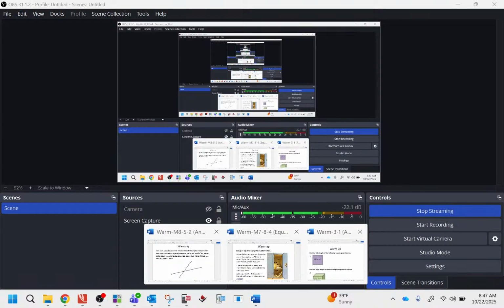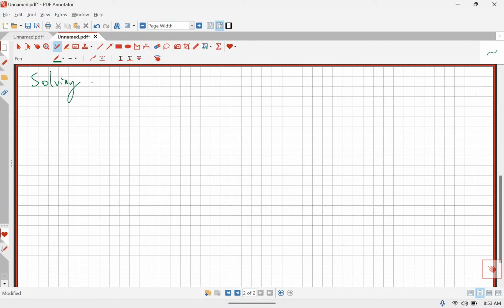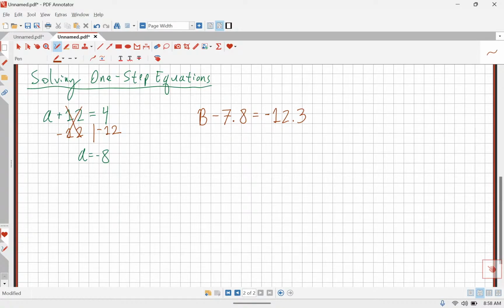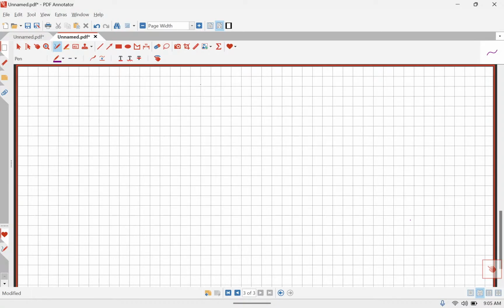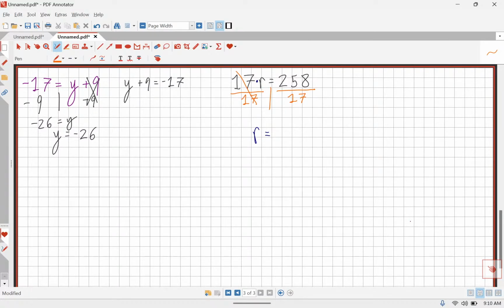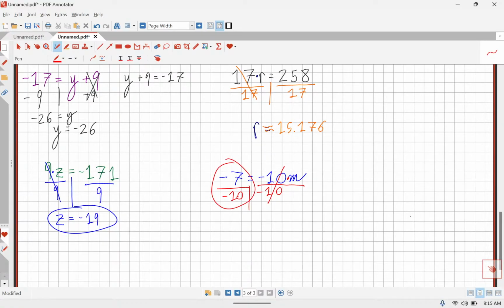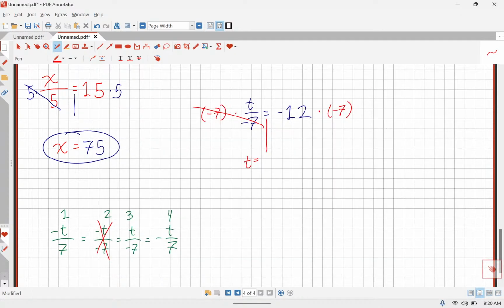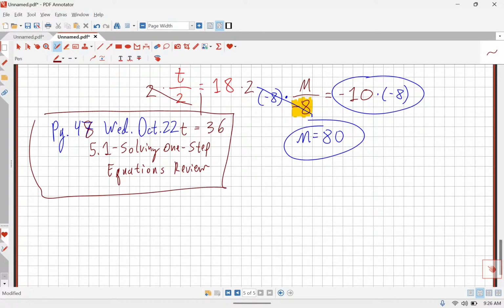Math 7 Honors: Solving One-Step Equations w/ Opposites & Balance